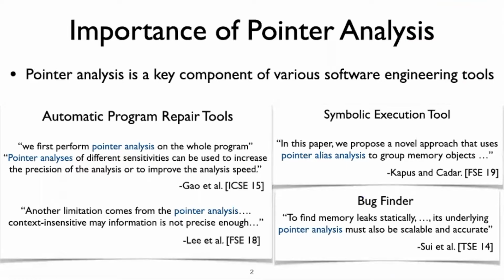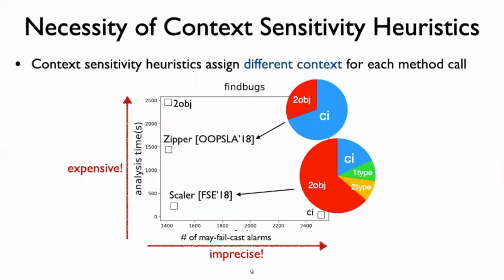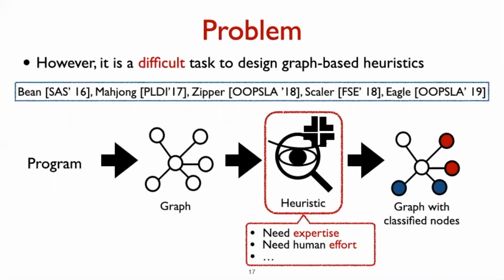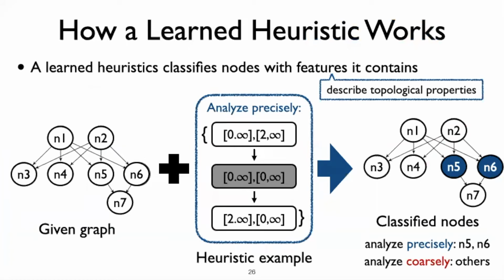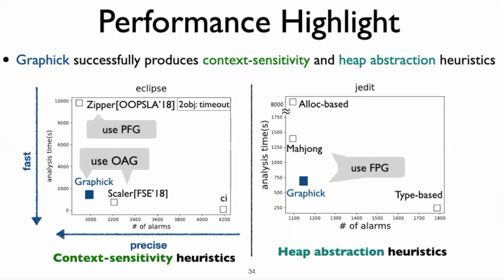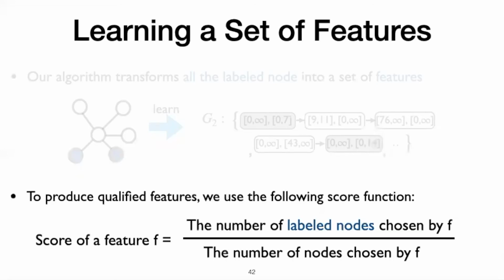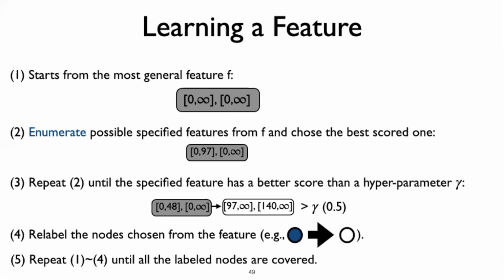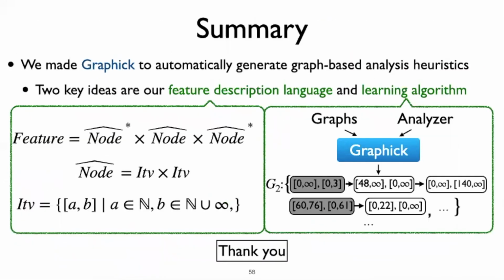Learning Graph-Based Heuristics for Pointer Analysis without Handcrafting Application-Specific Featu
This work introduces a technique Graphick for automatically generating qualified graph-based analysis heuristics for Java pointer analysis. The speaker is Minseok Jeon, a Ph.D. student from Korea University.

Learning Graph-Based Heuristics for Pointer Analysis without Handcrafting Application-Specific Features
Presented at OOPSLA, part of SPLASH 2020
By Minseok Jeon, Myungho Lee, Hakjoo Oh